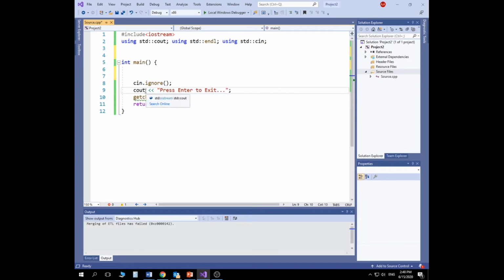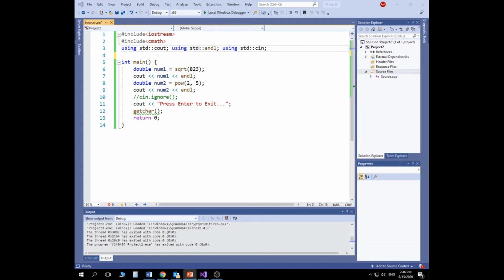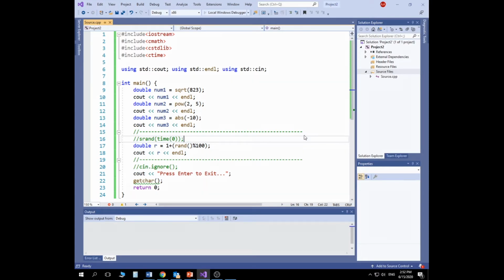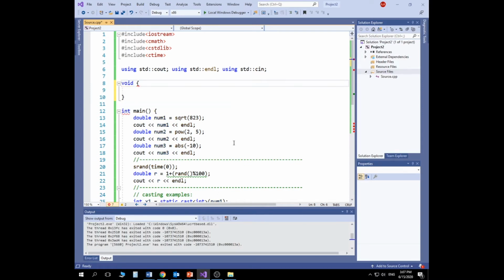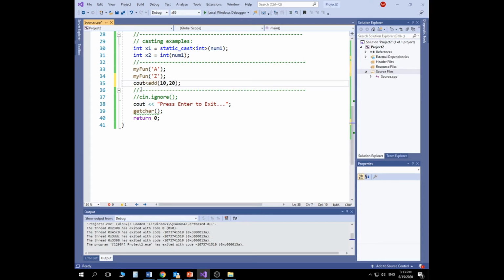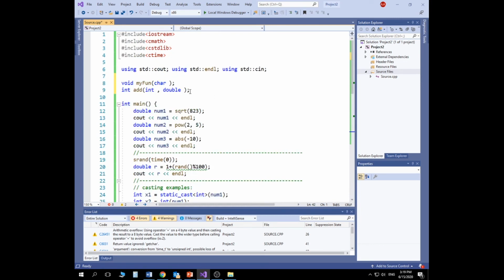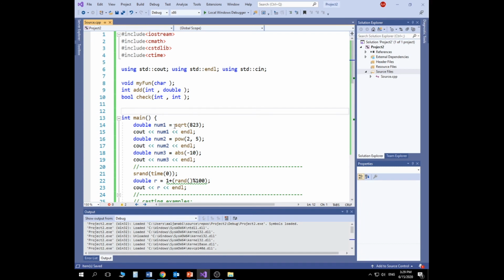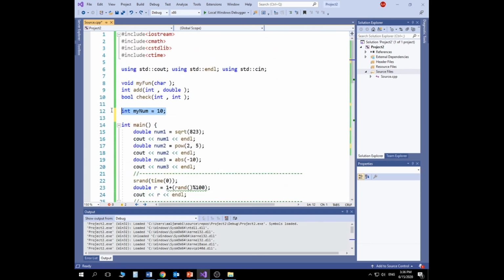C++ Functions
in this video, we will talk about Functions in C++, we will cover top down design, system defined functions, user defined functions, syntax of functions, and many more related topics